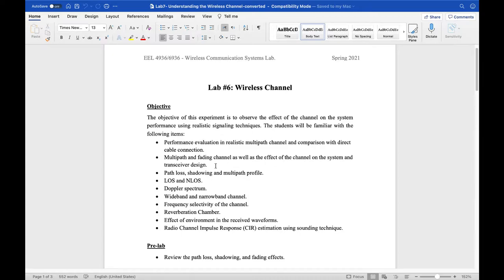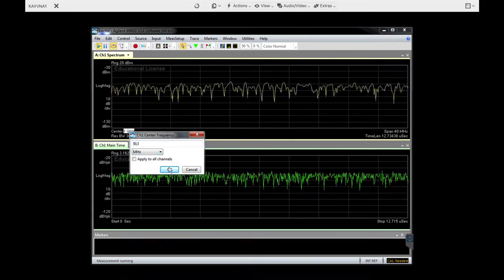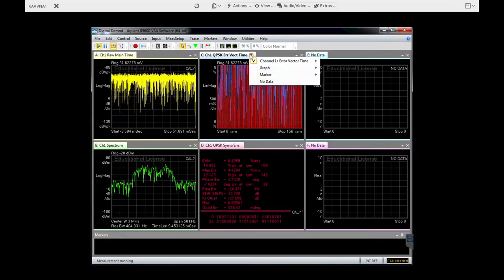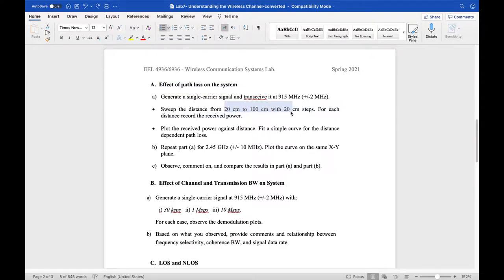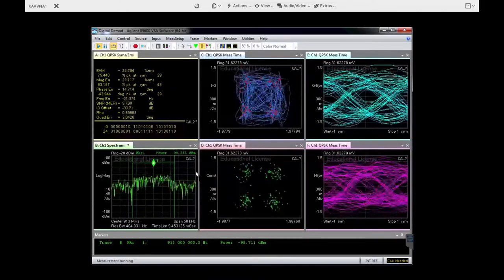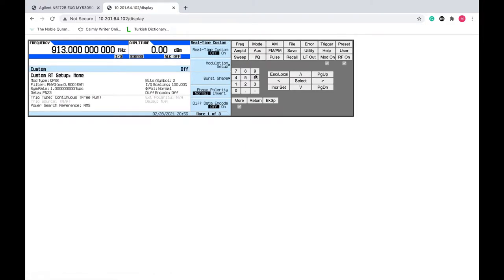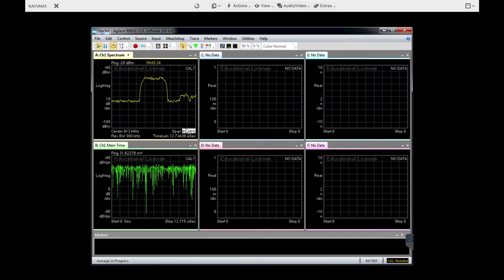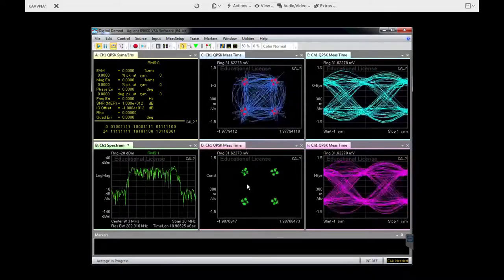6-1 Wireless Channel part 1